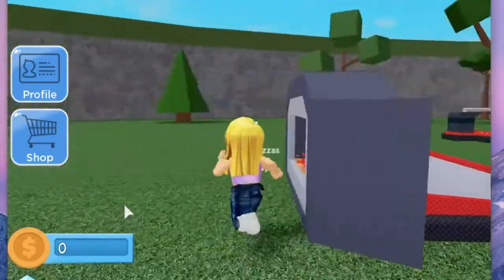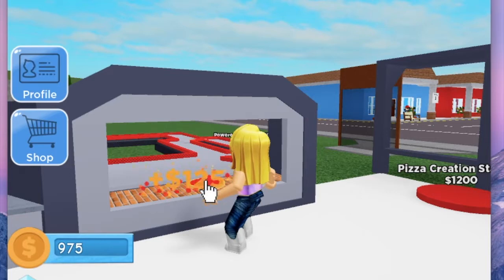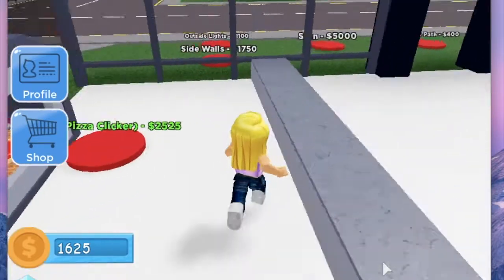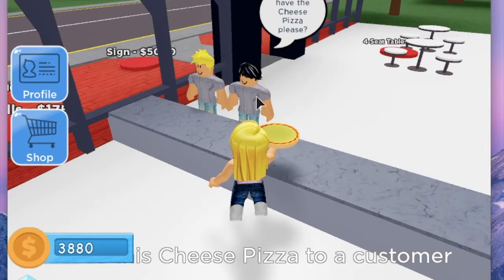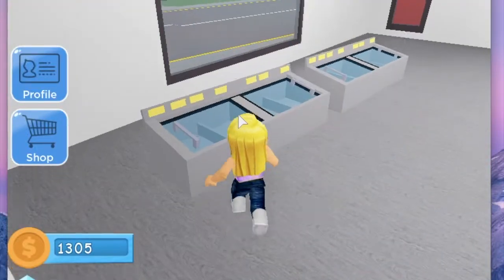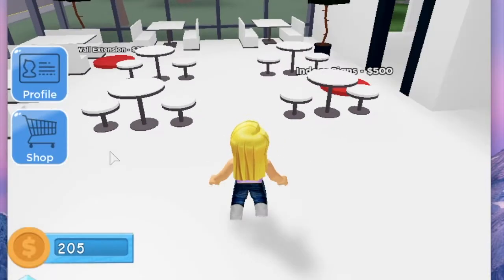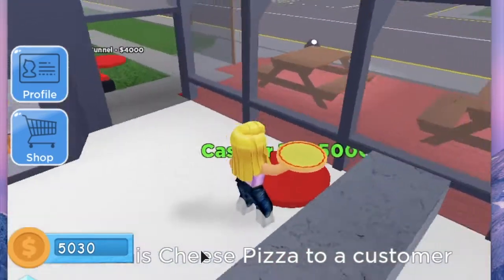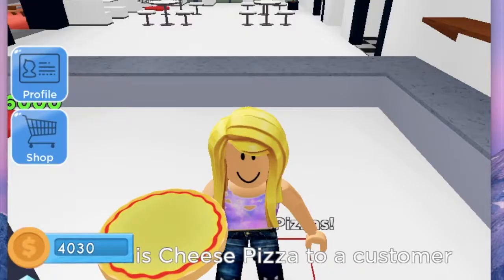Playing a Pizza tycoon - Queen bee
We play a pizza tycoon, we got to make our own pizza and almost deliver pizza too.

We love you little buzzes!!